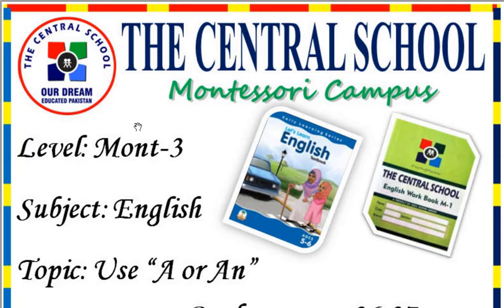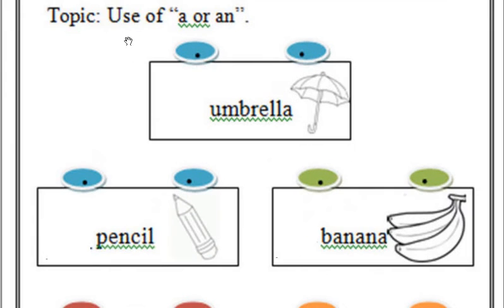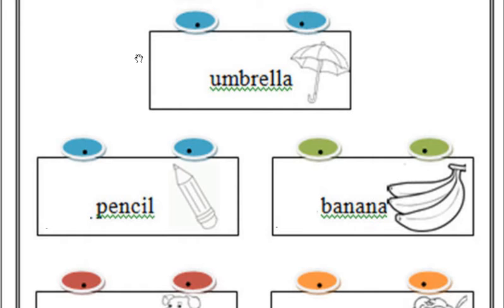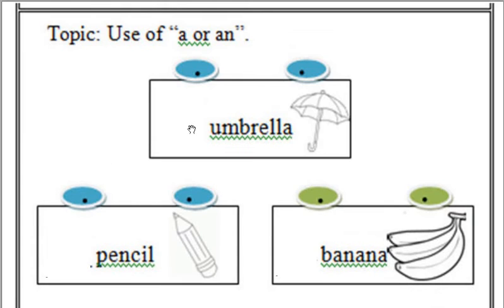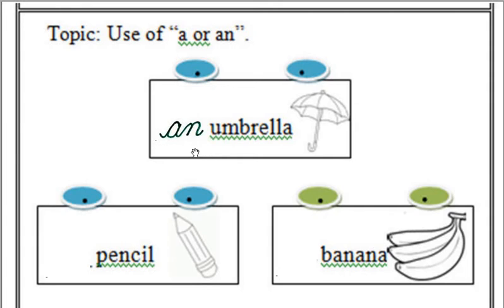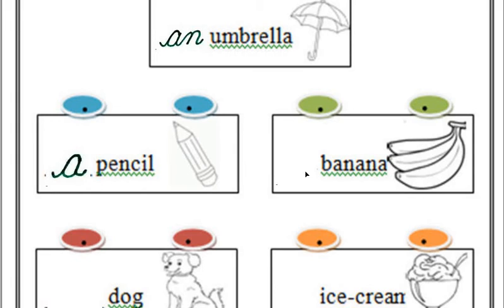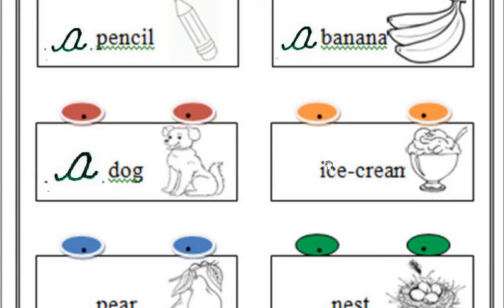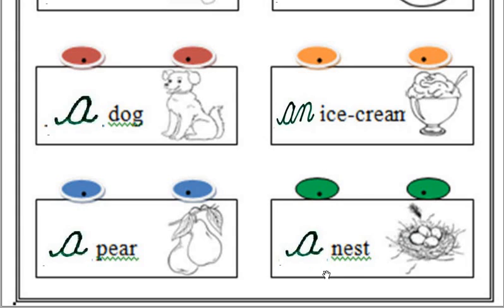Level Mont-3 ll English ll Use of "a or an"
Dear students This video is about the  Mont-3 English  topic Use of "a or an". Please Click the link below for the video you can complete your assignment